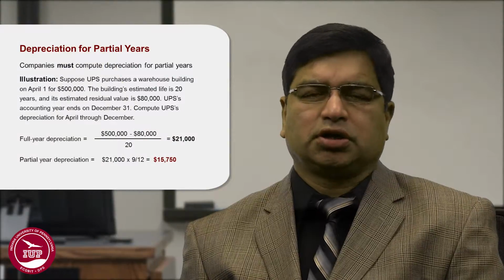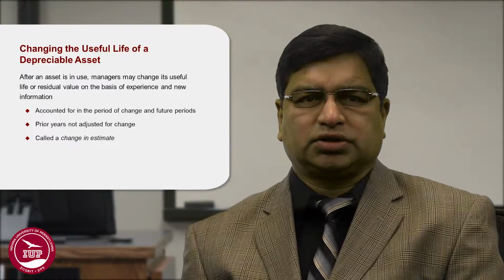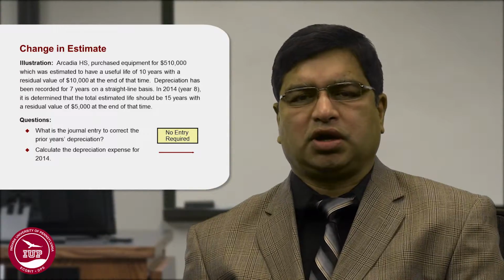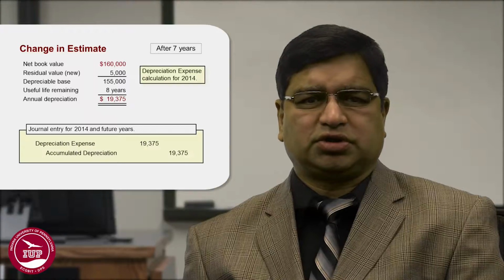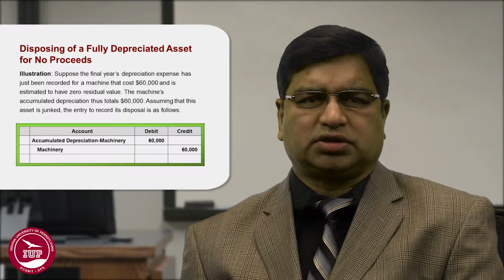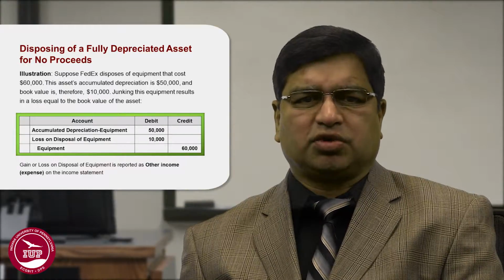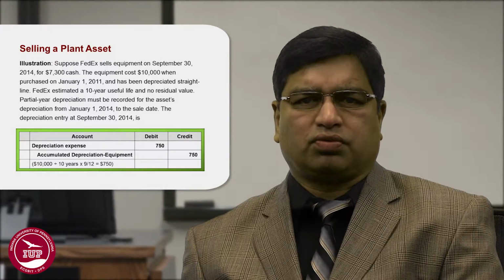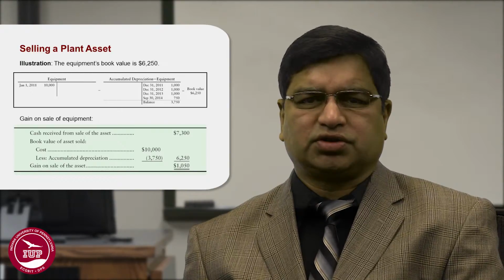Depreciation and Disposal of Plant Assets Example - Dr. Suneel Maheshwari, IUP